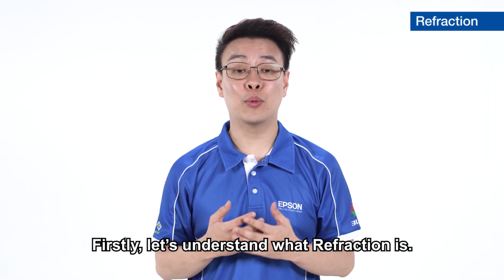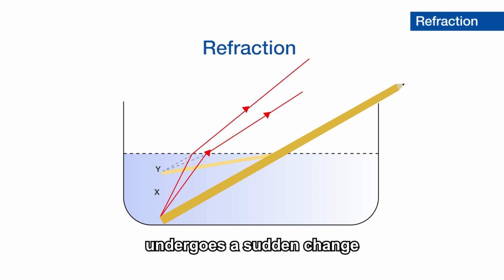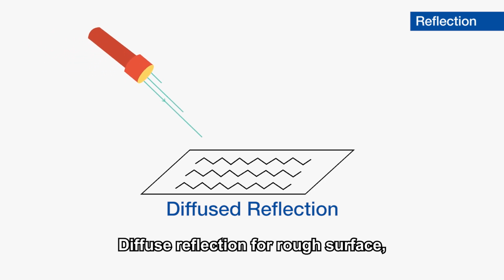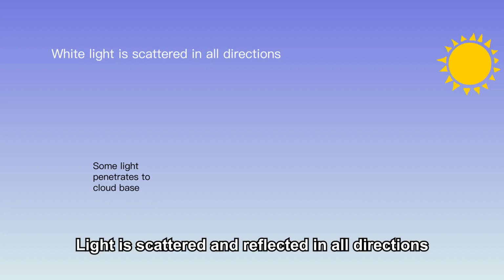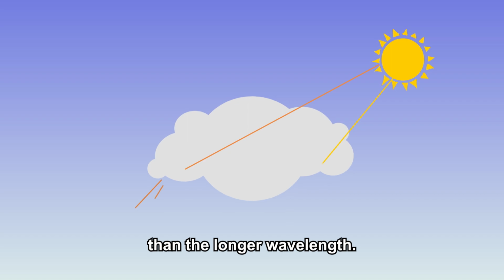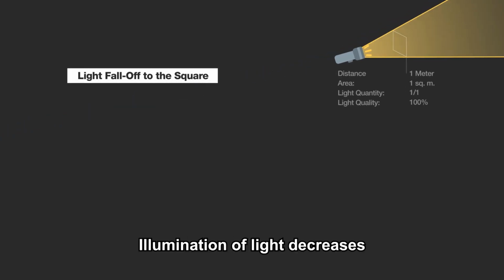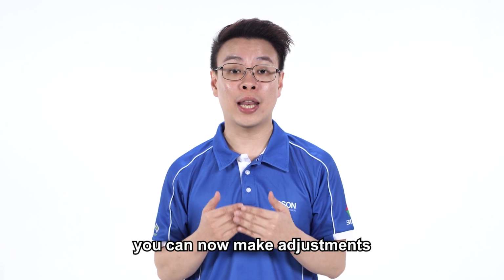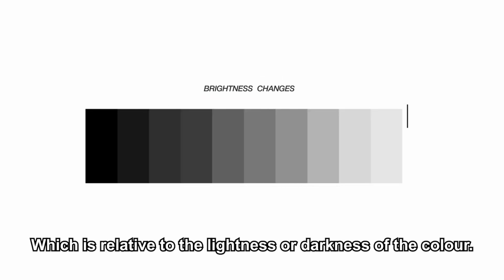Epson Projector Guide Episode 4: Basics of Audio Visual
In this episode, Desmond explains the basics of Audio Visual. Knowing how light behaves and the characteristic of screens, will let you make a wiser recommendation to your end users on how to achieve the best image quality.